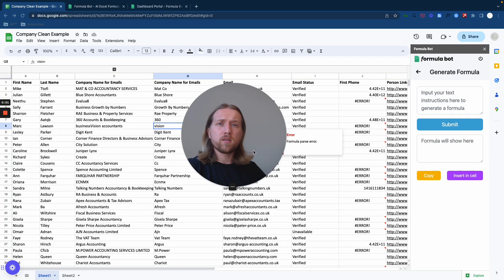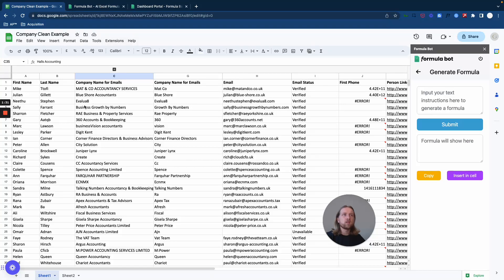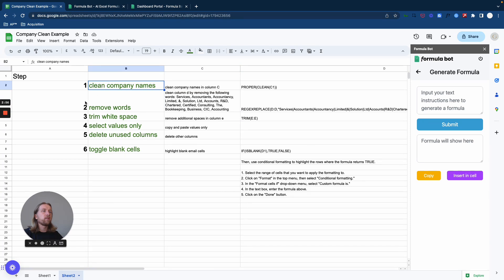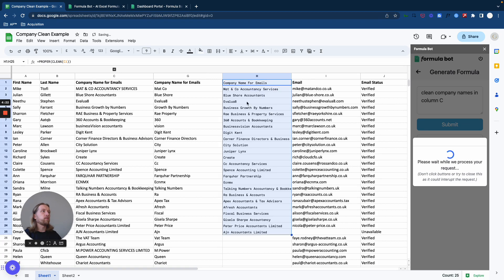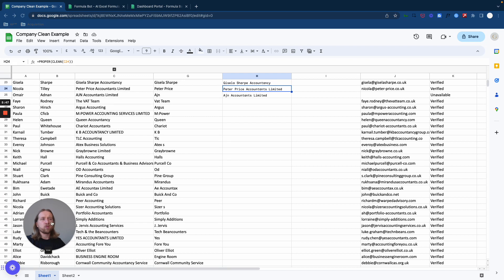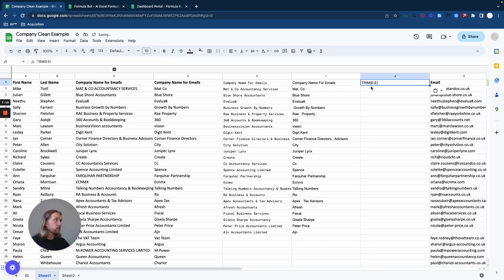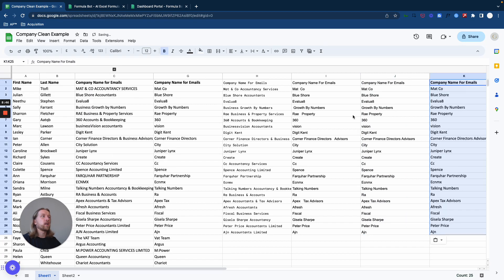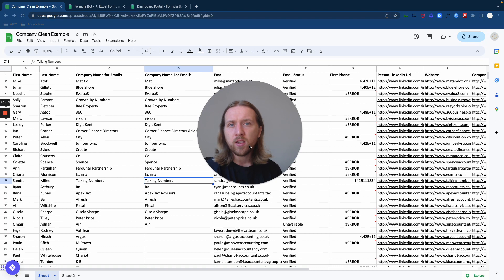How to Clean Company Names for Cold Email Outreach 📧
- Free Training : see the 3-part system I use to automate 90% of the work & close $6K-$12k clients upfront with my AI email agency.
Your VAs should be cleaning your leads lists, but they'll need help to identify exactly what to remove and what to keep.

In this video, I show you how to quickly clean company names in Google Sheets using AI, so that they are better formatted for cold email outreach.

Here are the formulas used in Google Sheets:

=PROPER(CLEAN(A))

=REGEXREPLACE(A:A,"Services|Accountants|Accountancy|Limited|&|Solution|Ltd|Accounts|R&D|Chartered|Certified|Consulting|The|Bookkeeping|Business|CIC|Accounting","")

=TRIM(A:A)

I've put the step-by-step guide on the Acquisition Partner™ resources page here too (no sign up or email needed).

Hope it helps. Let me know what you think.

Our freecourse is open now to anyone serious about becoming an AP™ (numbers are limited).